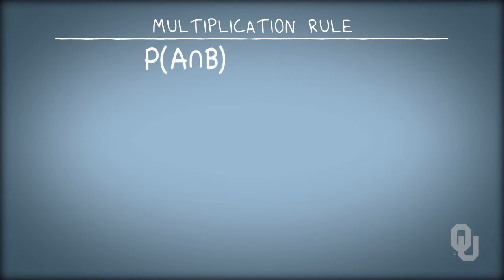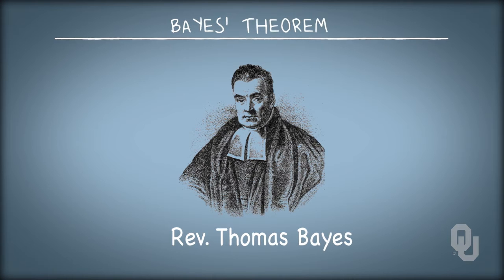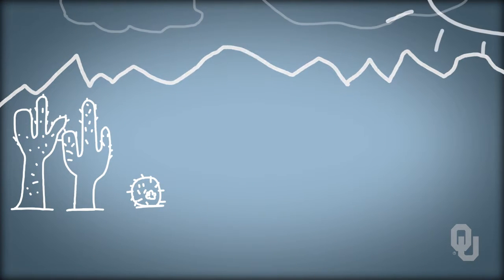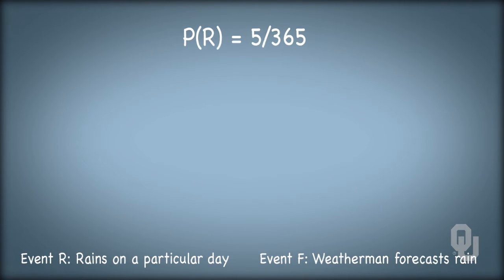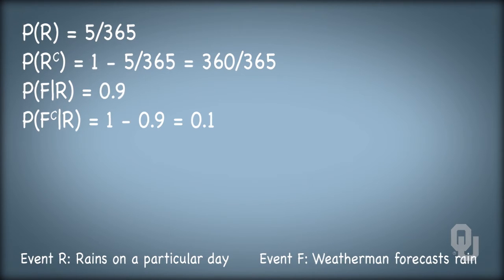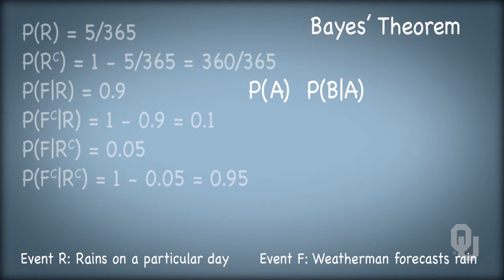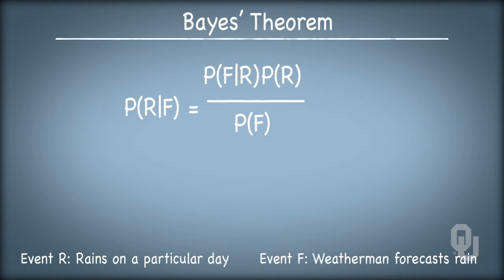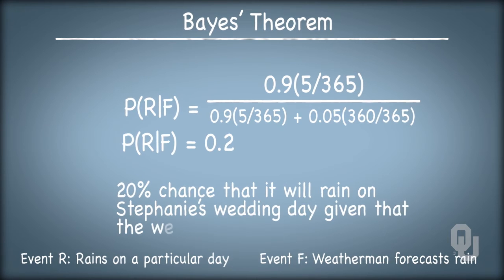2.2.13 Bayes Theorem